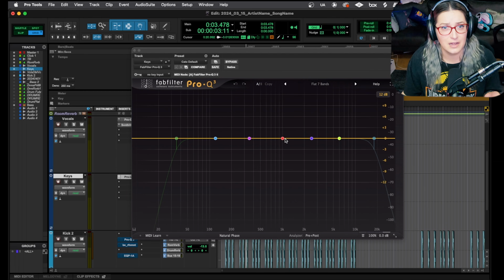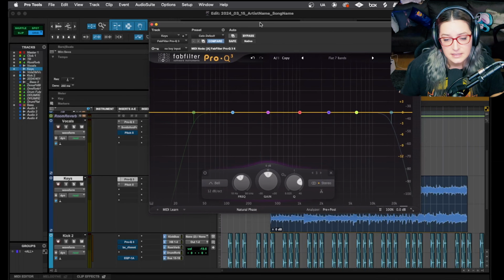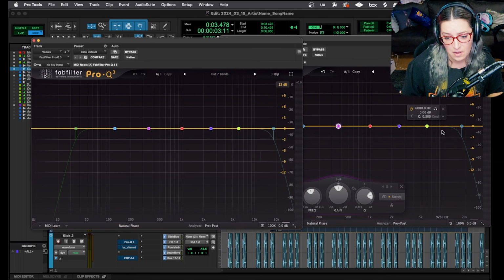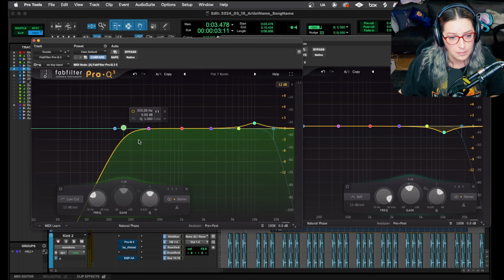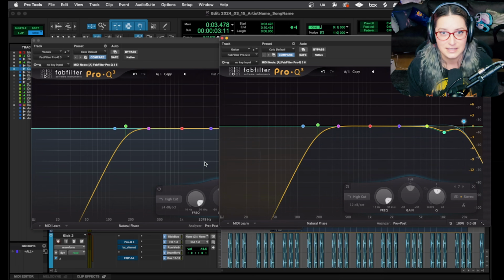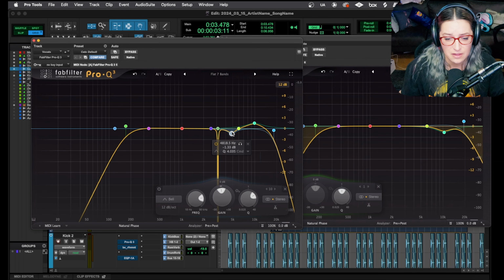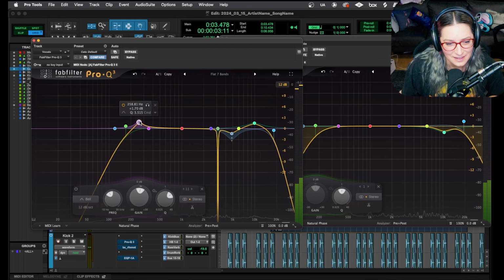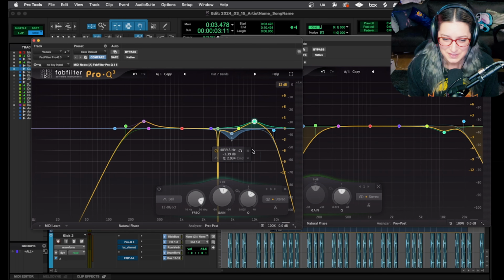How Audio Engineers Use EQ in Their Mixes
In this video, we talk about a few ways that audio engineers often use EQ in their mixes.

Chapters:
00:00 - Intro
00:52 - Subtractive vs Additive EQ
01:48 - Example Session
02:17 - EQing As Puzzle Pieces
05:27 - Noise & Clutter Reduction
08:39 - Remedying with EQ & Dynamic EQ
11:36 - Help Each Element Pop
14:26 - Outro, & Closing Thoughts
15:03 - Bloopers / Random Thoughts